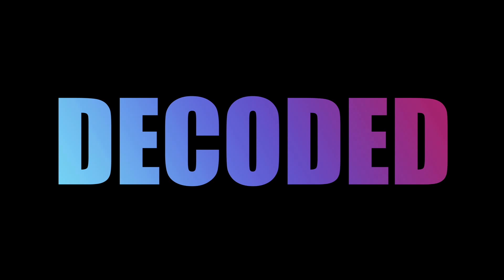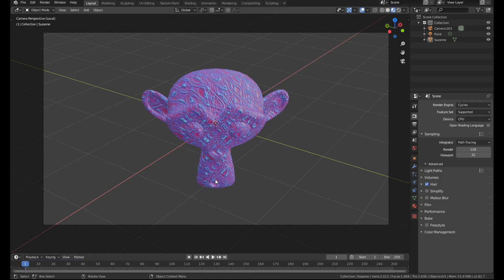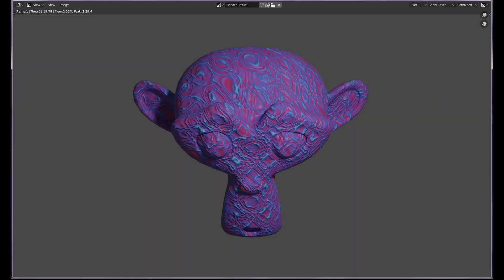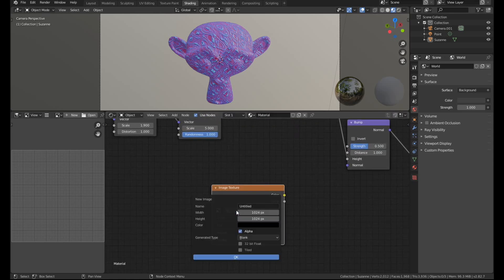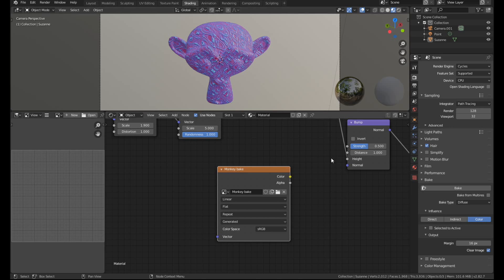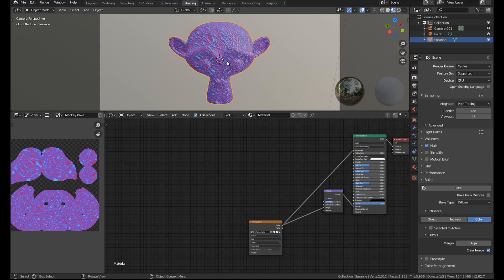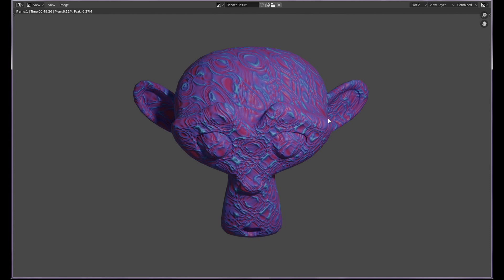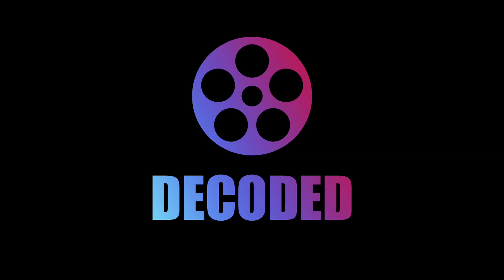Reducing Render TImes by 40% With Texture Baking｜Blender Tutorial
NOTE - I used the standard number of samples here since the bake time didn't really matter. You only have to use 1 sample while baking diffuse passes, since Blender doesn't have to calculate any lighting. You'll get much faster bake times.
Procedural materials are great, but they often have an adverse effect on render times. In this video, I'll show how to bake materials in Blender, and the difference it can make to render times, even on a simple scene.